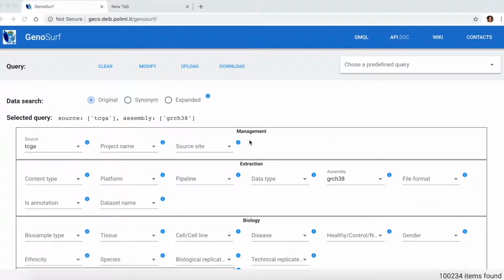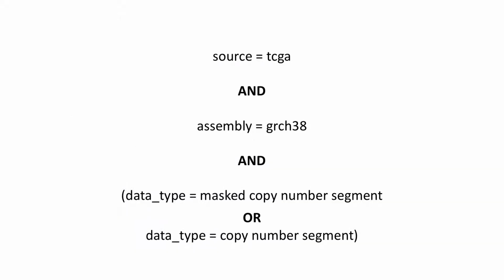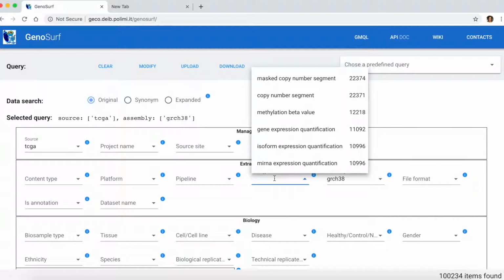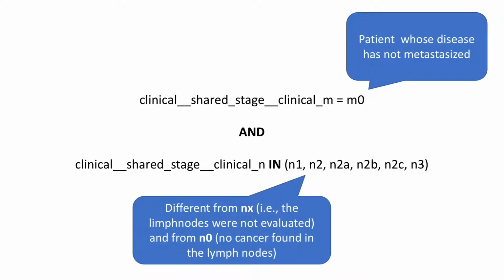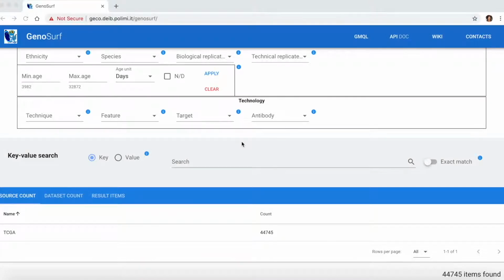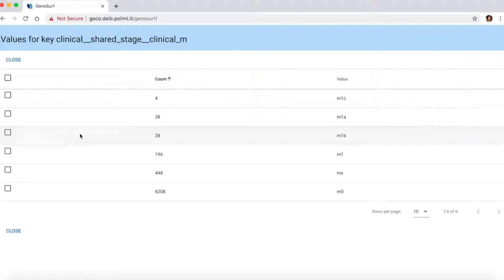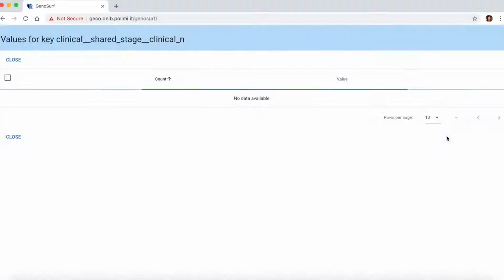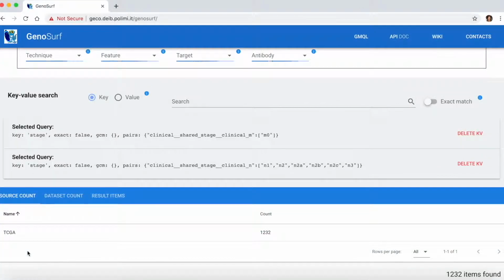Tutorial Combine Query Conditions